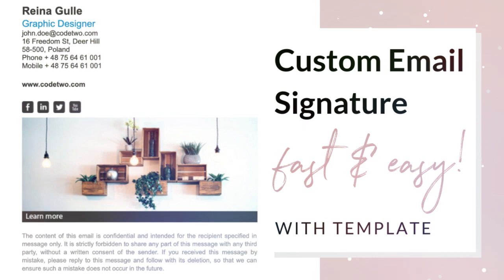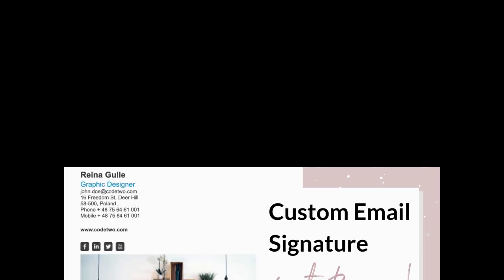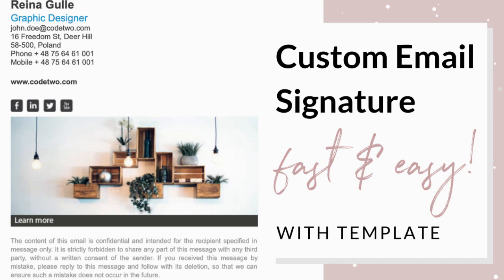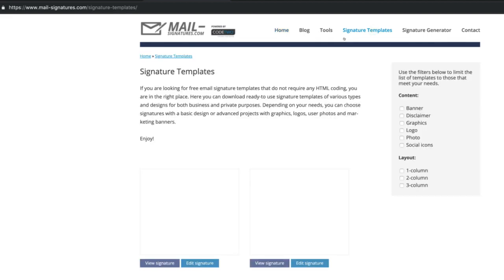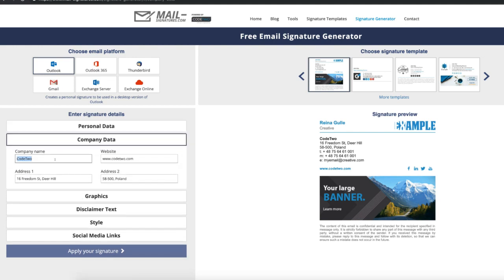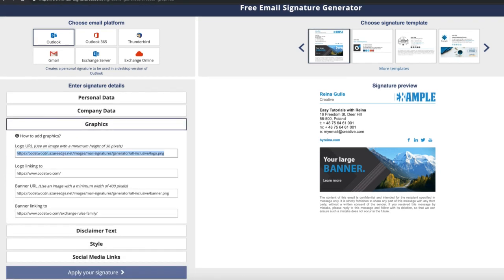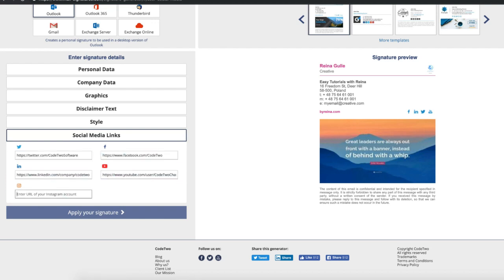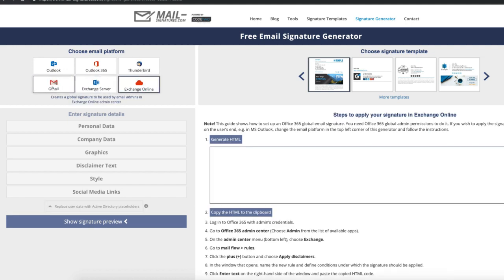Custom Email Signature - Just Fill Out Your Info! - Easy Tutorials with Reina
In this video I'm going to share a new and easier way to create custom email signature for your gmail.

All you have to do is add your details and your done! No design skills required!
FAQ: I use Filmora for screen recording and video editing.

Create beautiful designs: Canva.com

Develop a passion for learning. If you do, you will never cease to grow.